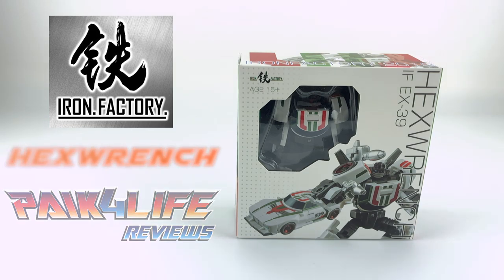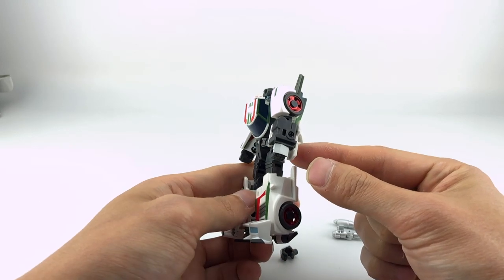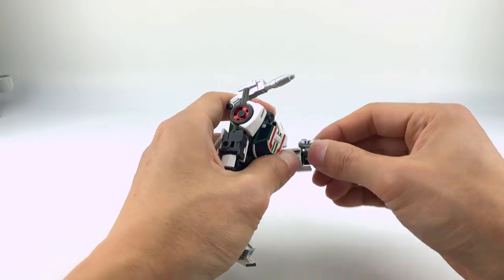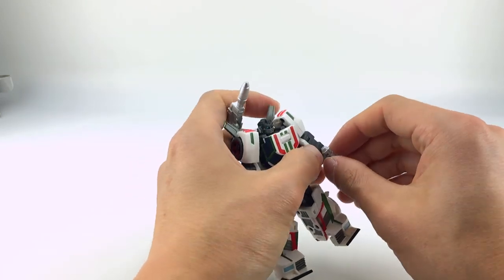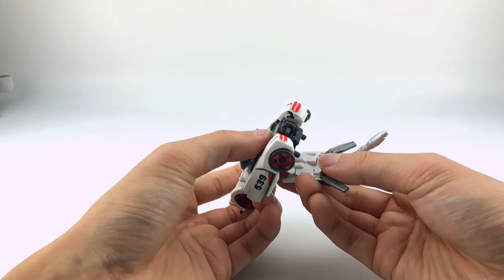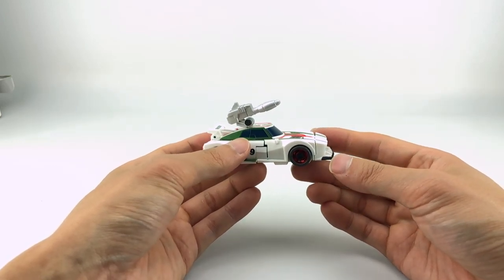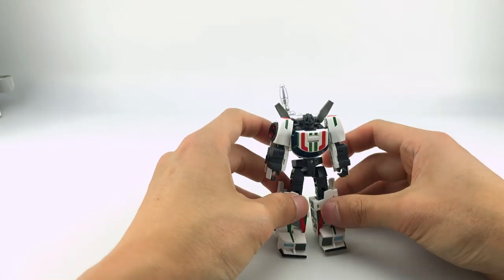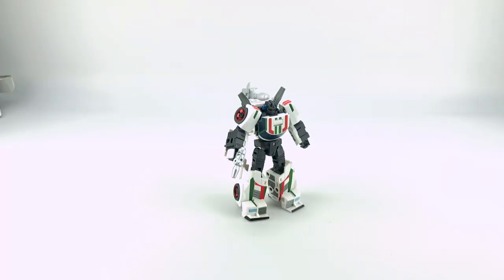Transformers Review: Iron Factory IF EX-39 Hexwrench Review // P4L Reviews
Done watching the review and want to pick one up for yourself while supplies last? Head on over to Toy Dojo by clicking